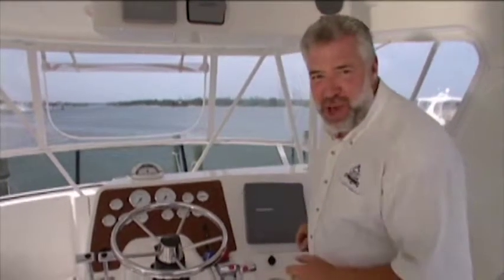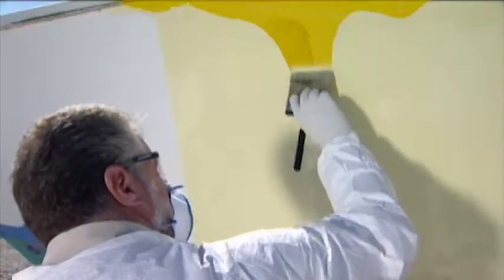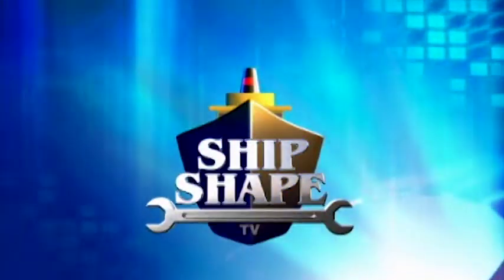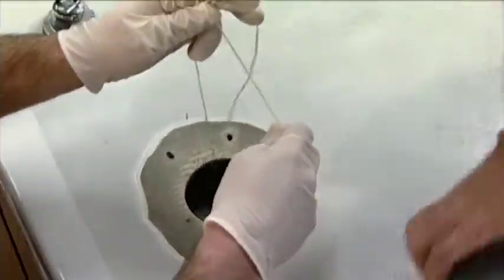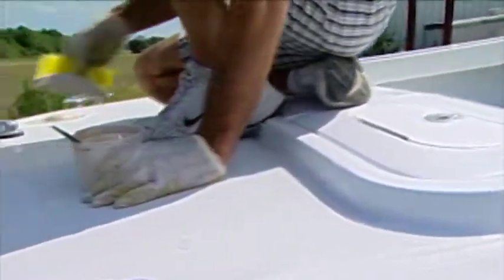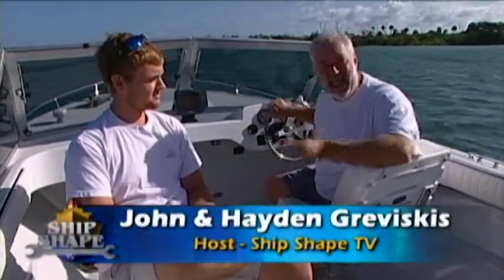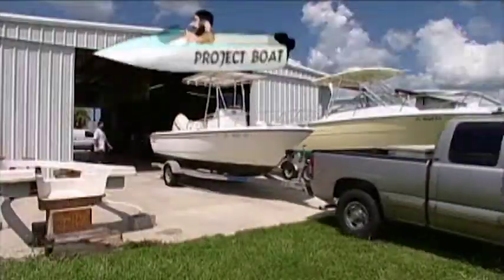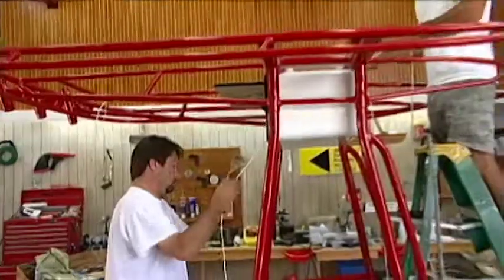PREVIEW of SSTV 18-01- Foam Non-Skid Bertram/ Wiring Whaler Tower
[PREVIEW VIDEO} Dive into the ultimate viewing experience!  Ship Shape TV's YouTube Channel is your gateway to all 26 seasons of boating improvement hosted by John Greviskis.  Past episodes are uploaded in full every week. Now in this episode of Ship Shape TV, John is educated on foam Non-skid from Sea Dek as they use it on a new boat.   We then switch gears as the Whaler's red tower gets a waxing and is wired up to put placed back on the boat.